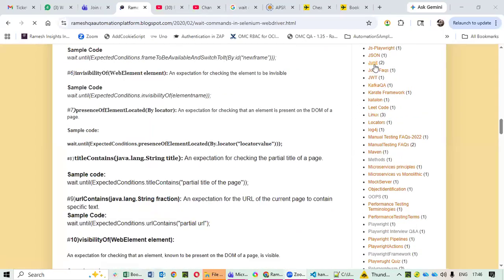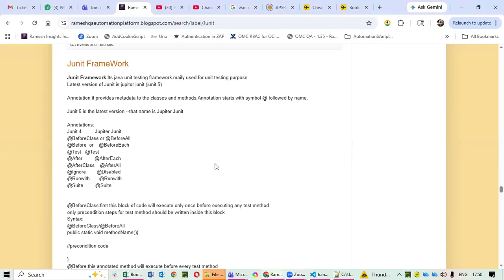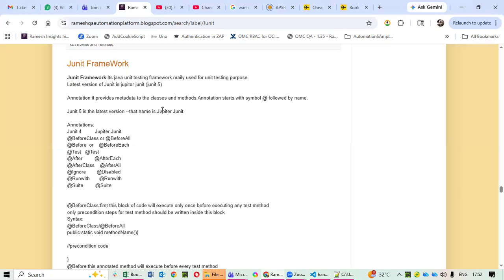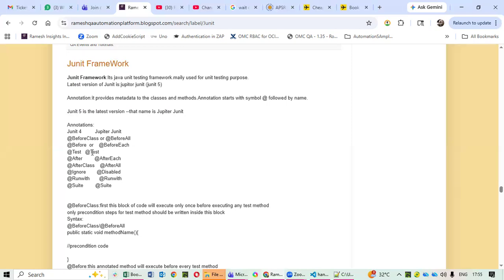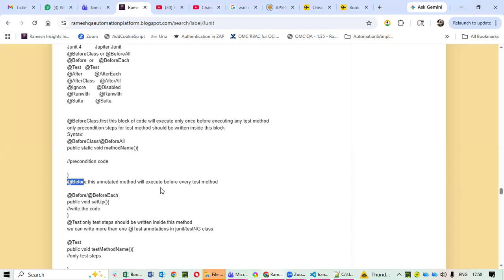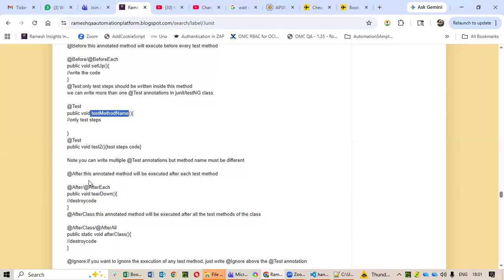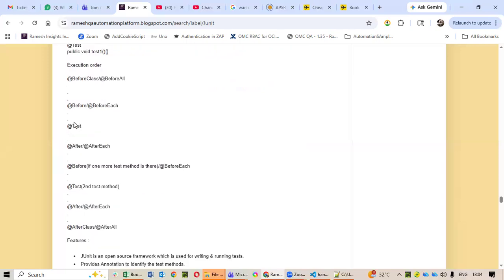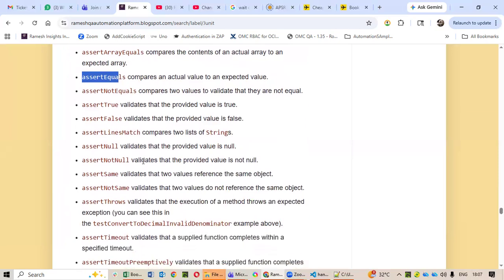Java Selenium Framework JUNIT theory MAY 06 2026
Java Selenium Framework JUNIT theory